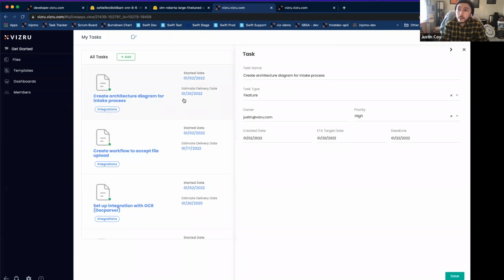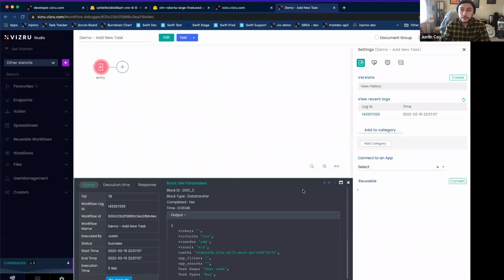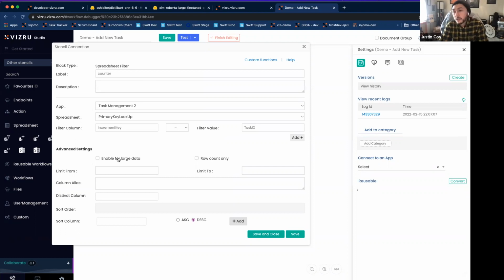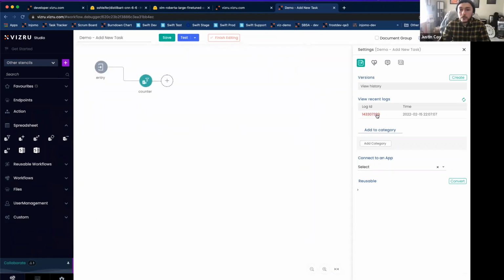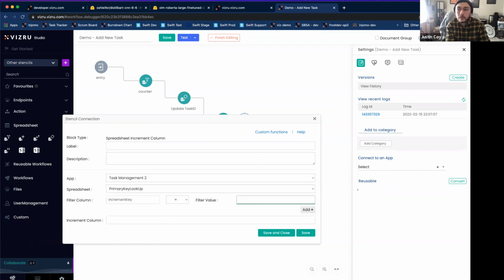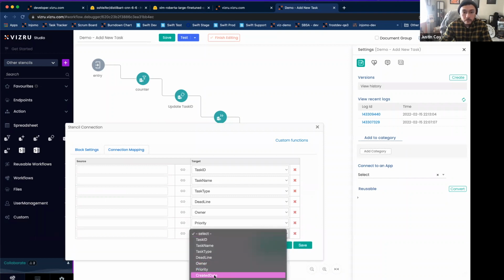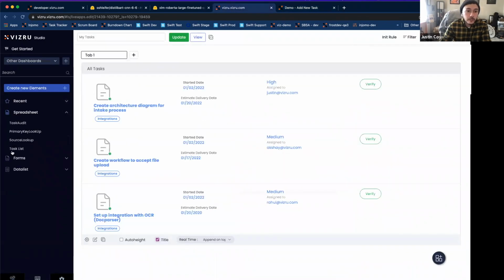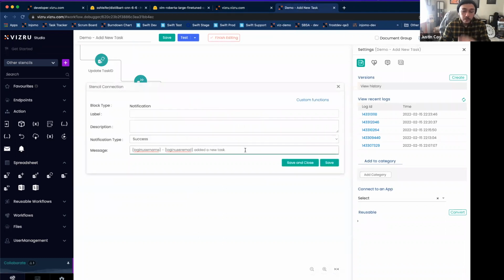Vizru Basics (Workflows EP2)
A Brief overview and look into the Vizru Platform. This Video is a continuation of ep1 and explores more workflow blocks and their uses.

0:00 Intro
1:48 Connect a WF to a form
4:22 SS Filter
10:05 SS Update
11:25 SS Increment
13:30 SS Insert
17:51 Internal Variables
21:19 Outro